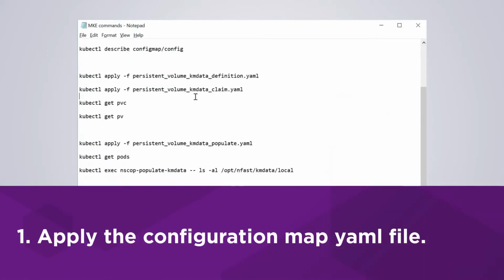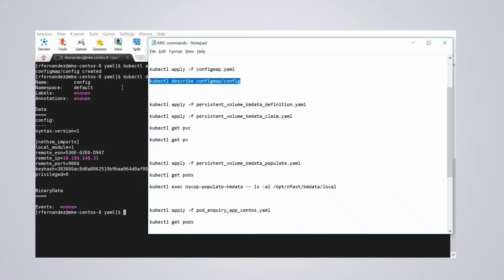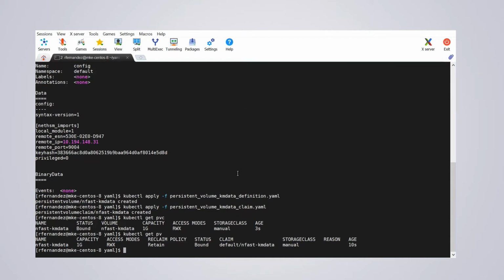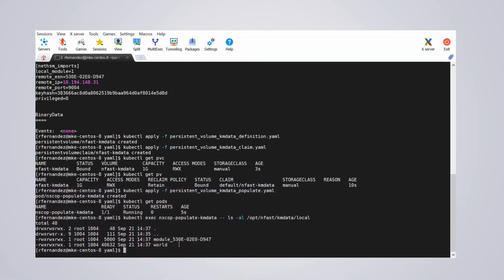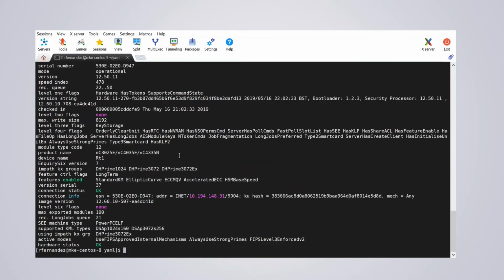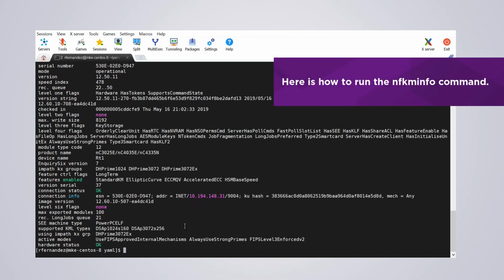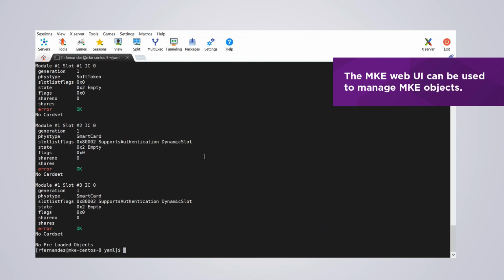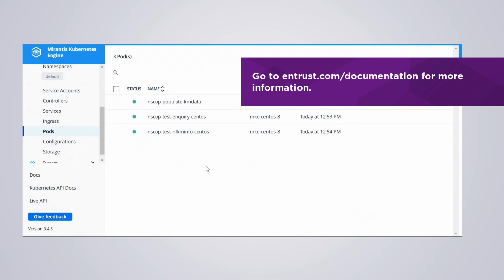nShield® Integration with Mirantis Kubernetes Engine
This video walks you through the integration of Entrust nShield hardware security modules (HSMs) and Mirantis Kubernetes Engine.

nShield HSMs provide a secure solution for generating encryption and signing keys, creating digital signatures, encrypting data and more.